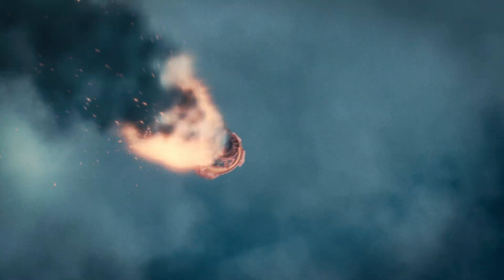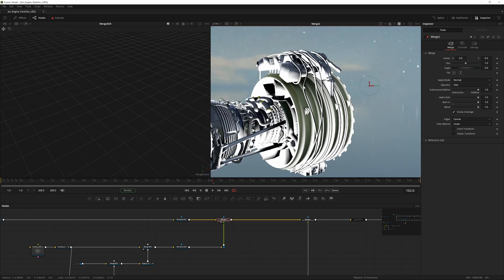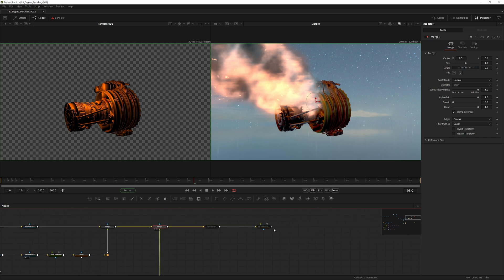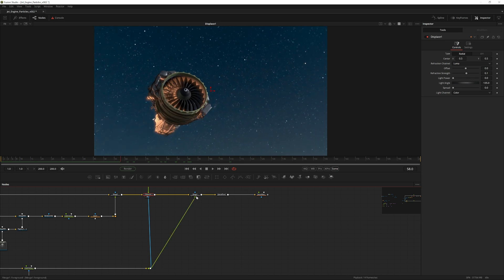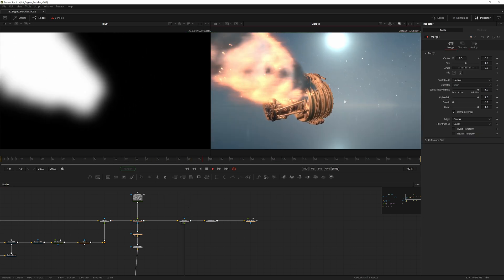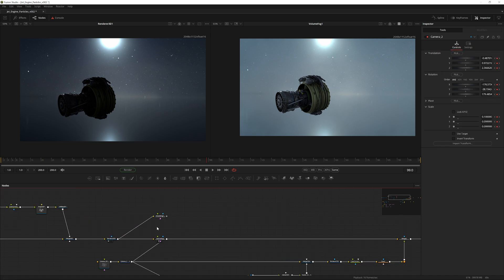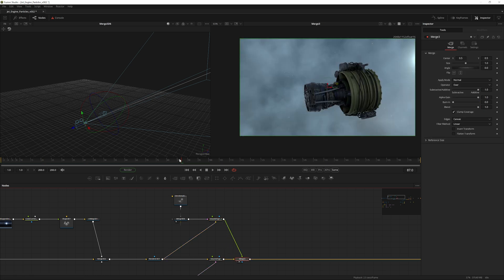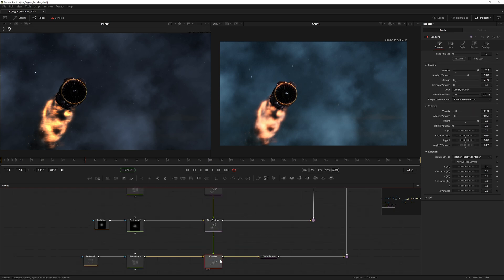Full BLENDER to FUSION 3D Workflow Part 3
Welcome to the last entry in this VFX Tutorial series for DaVinci Resolve / Fusion Studio!

Download the files below to join in!

00:00 Overview
00:25 Relighting The Jet Engine
03:44 Color Grading
04:14 Heat Distortion
07:12 Creating Clouds with Volume Fog
10:37 Color Grading
11:30 Motion Blur

I am using the Blackmagic Fusion Standalone application, but everything I do here can be done in the Fusion page of DaVinci Resolve.